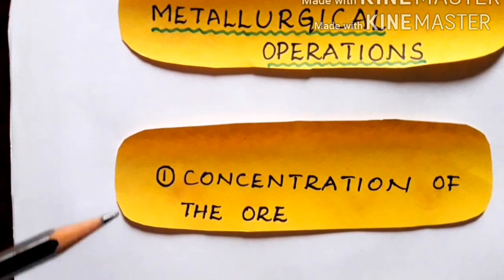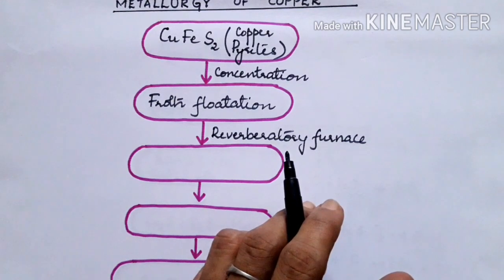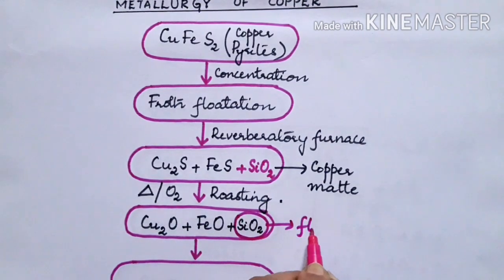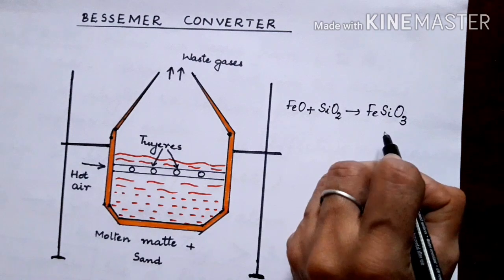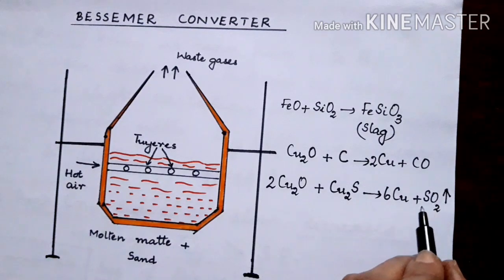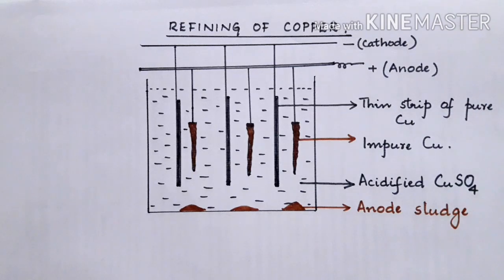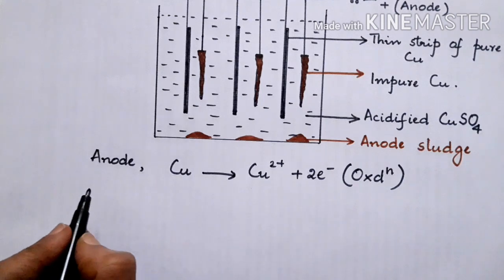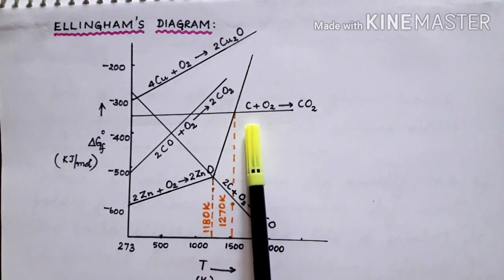Class xii part 5:Metallurgy of copper.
Metallurgy  of copper is discussed  in detail with the help of flow chart. Easiest  method of learning the metallurgy  is by using flow chart